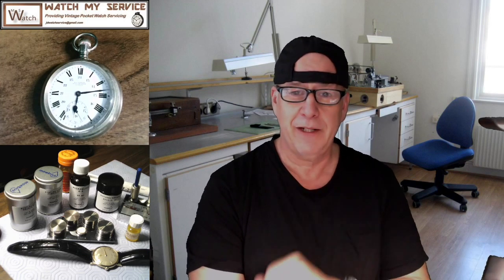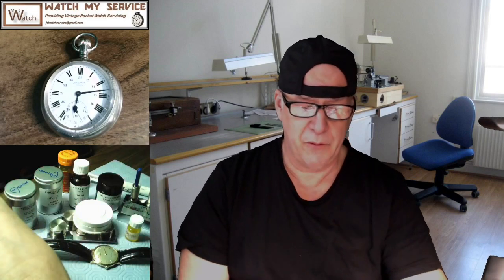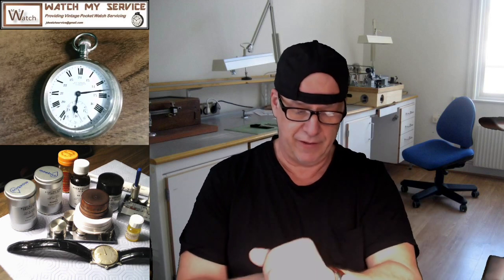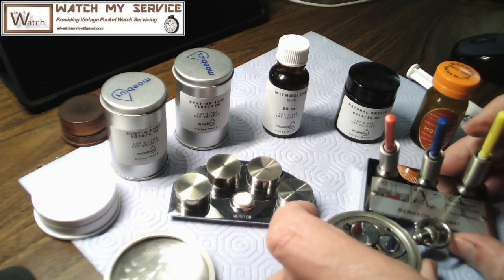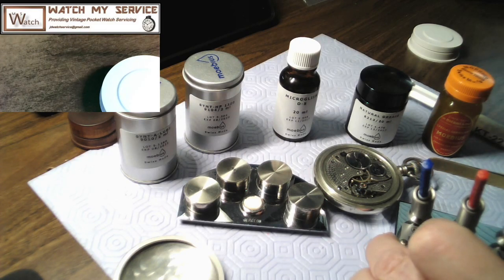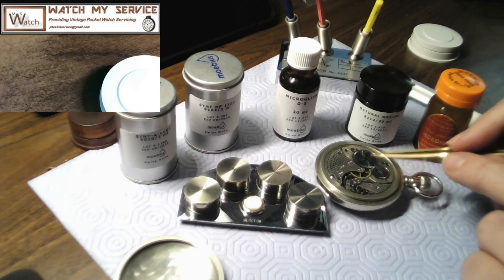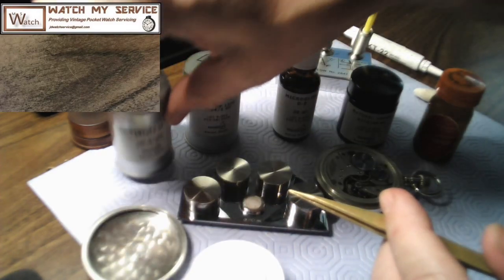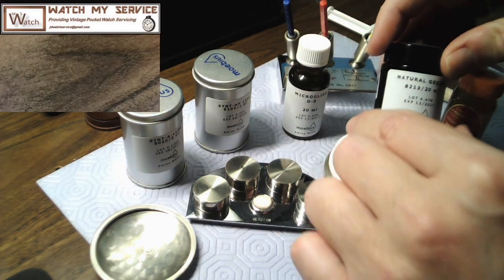Watch Repair Oils and Oiling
A look at Watch Oils and Oiling.  Including a few types of oil cups.